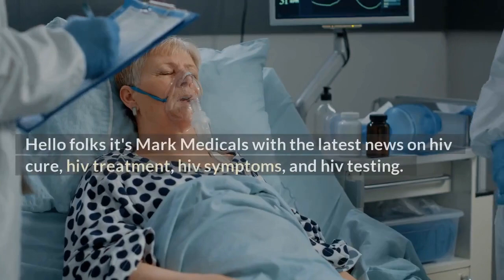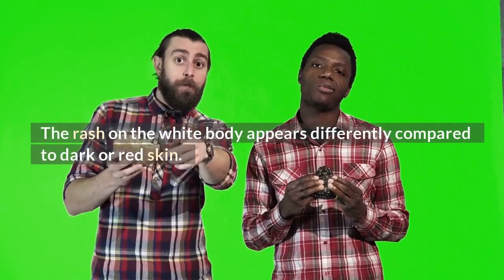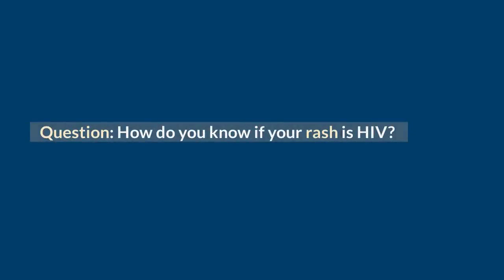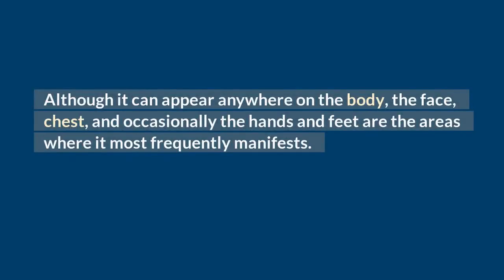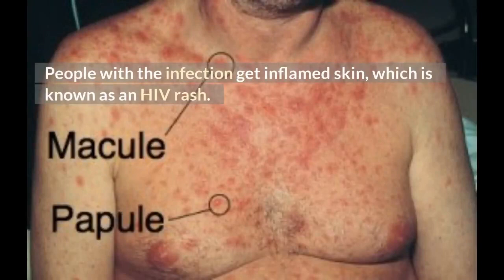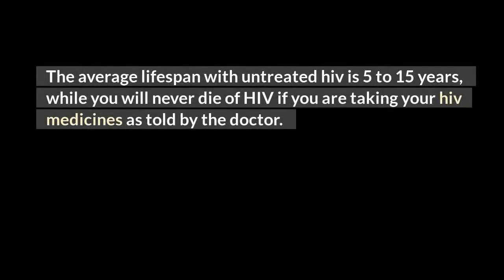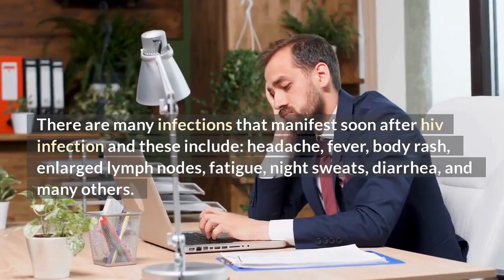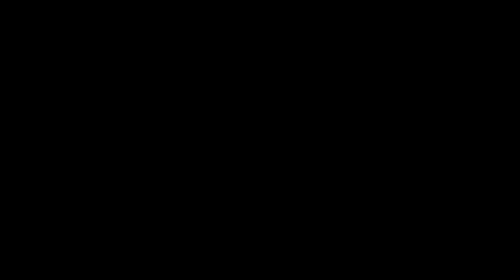What does HIV rash look like: HIV rash on the chest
hiv rash on the chest and What does hiv rash look like?
If you have black skin, An hiv rash brought on by a fresh HIV infection typically appears on your face or body and is characterized by tiny pimples. On Black skin, the region could seem purple. The color is typically crimson on white skin.

1. Looking for a healthy PRODUCT to boost your Immune System? No worries! Q Shield Immune Booster+ has got you covered. The best way to avoid getting sick is by boosting your immune system.

2. Satisfy your partner in bed. HIV is related to stress and anxiety and generally poor quality of life in some people. Lots of our patients have reported low S=X power in bed. Some have lost their s=x mood and do not enjoy lovemaking anymore. Do not lose hope, just try this supplement and enjoy your steamy sessions again:

3. Stop hiv from developing into AIDS. HIV could quickly develop into AIDS the final stage of hiv infection. People with AIDS can only live for a maximum of 3 years only unless they are on hiv treatment. But, you can stop hiv from progressing to AIDS, and prolong your life for more additional years. Also, stop HIV-related fast aging problems. Use these supplements and be happy again.

4. Cure your AIDS-SKIN: Do not allow your skin to be damaged or ruined by HIV-AIDS related infections. Stop your body and skin from appearing very aged due to hiv.

TOP VIDEOS.

# hiv_treatment